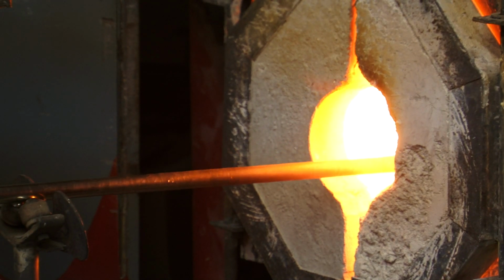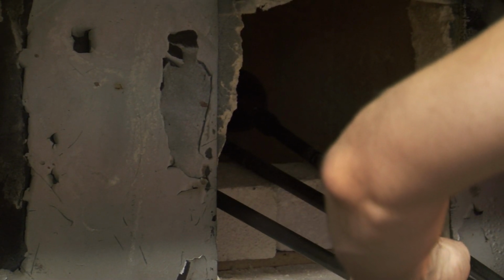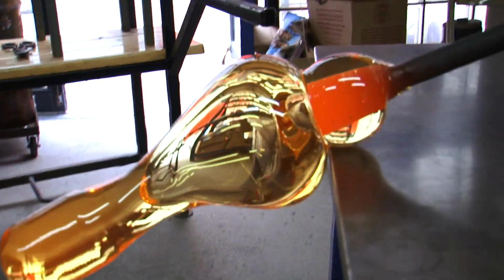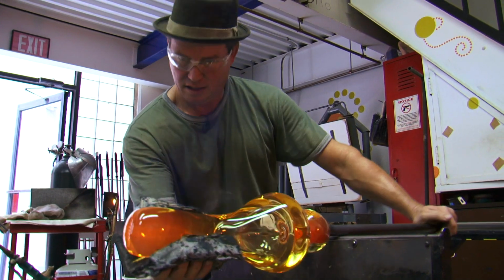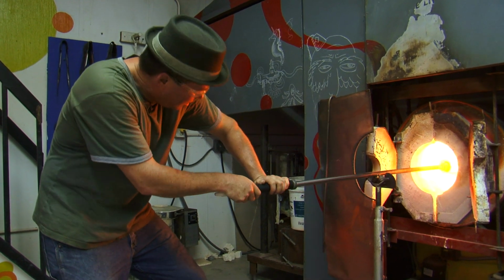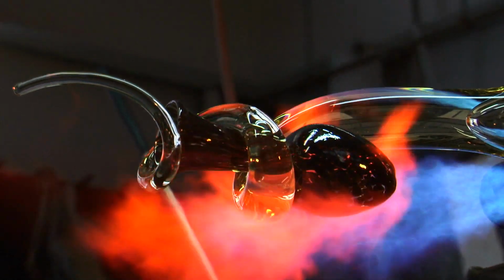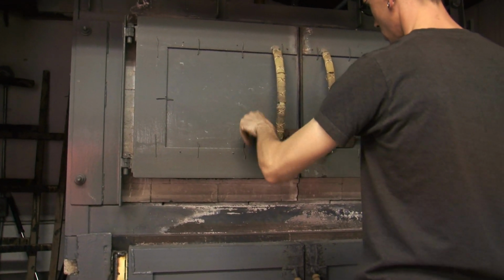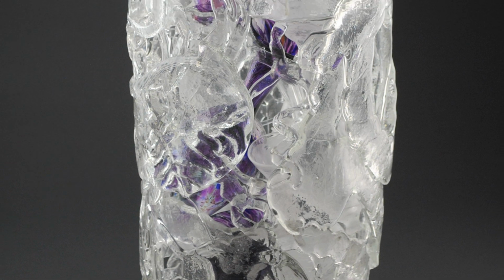Glass Blowing: Moments in Glass - The Hot Glass Art of Dawson Kellogg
A short documentary about glass blowing and hot glass artist, Dawson Kellogg.  A professor at the Columbus College of Art & Design in Columbus, Ohio, Kellogg has studied and taught glass blowing for over twenty years, receiving notable awards, commissions and scholarships along the way.  In this video, he creates multiple pieces of glass art for an exhibition at  the Zanesville Museum of Art in Zanesville, Ohio.  The documentary looks not only at the fascinating process of creating art with hot glass, but also examines the ideas and motivations for Kellogg's creative process.  Produced, directed and edited by Joe Abreu.